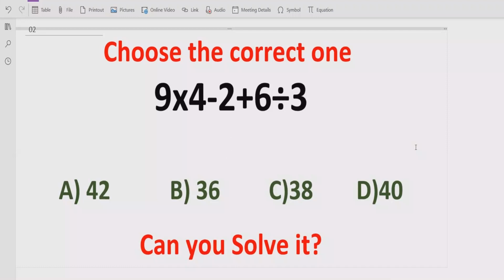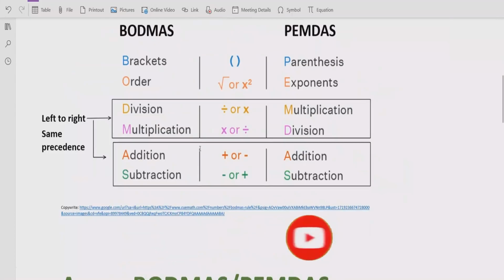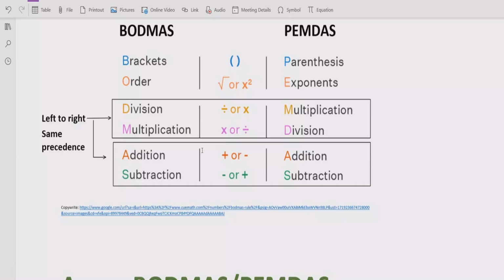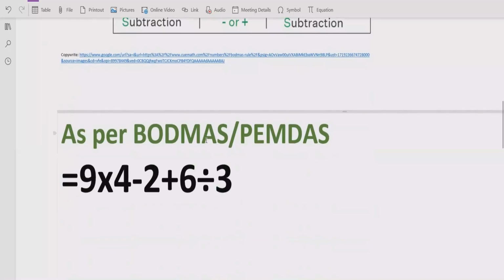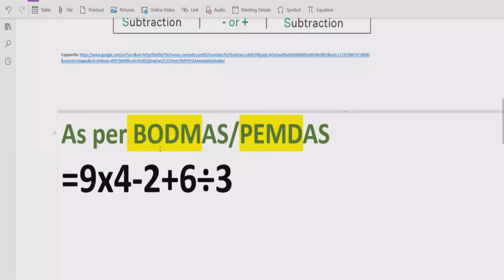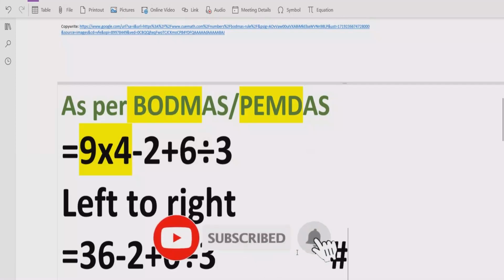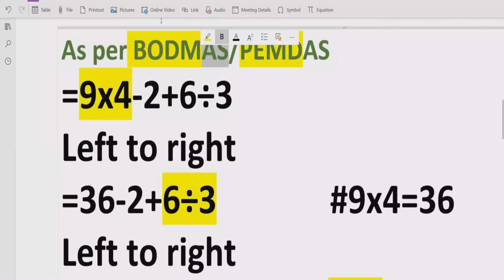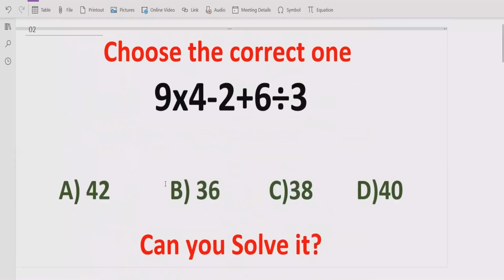Quiz 153 | Which one is Correct? | 9x4-2+6÷3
In this video you will learn to solve a quiz 9x4-2+6÷3